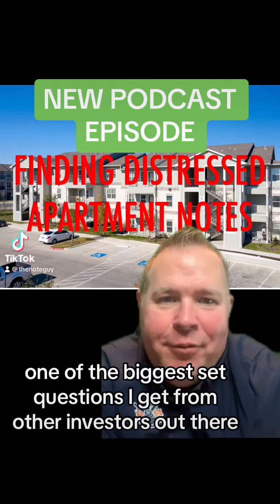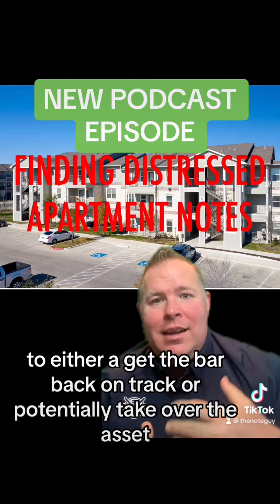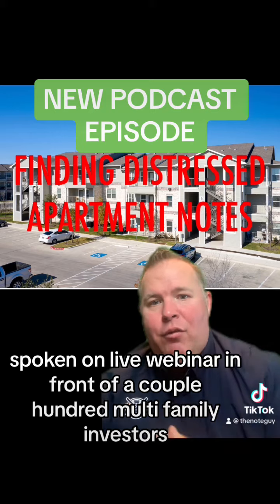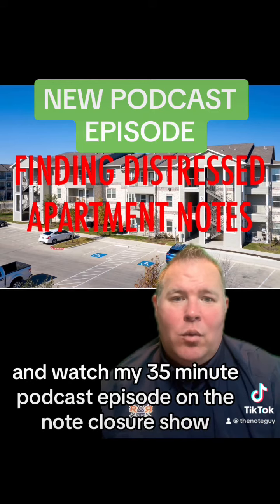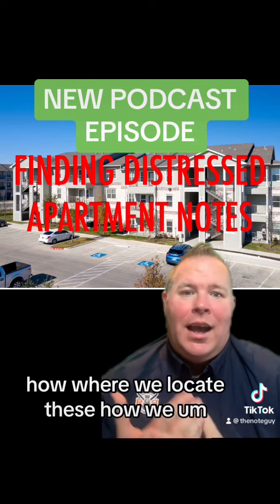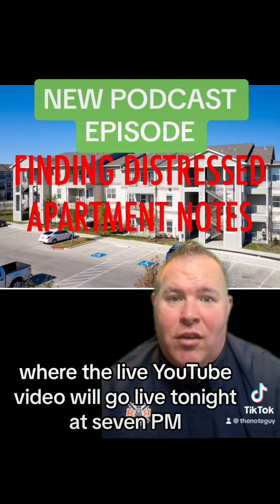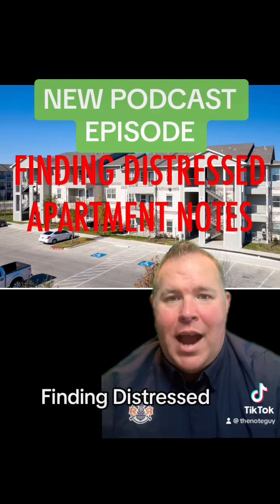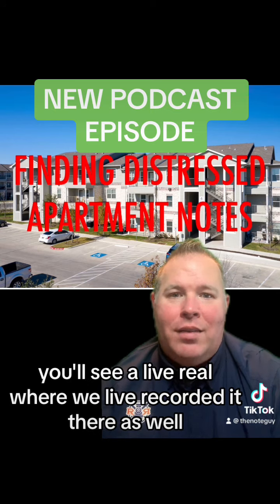NEW PODCAST EPISODE: How To Find Distressed Apartment Notes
How do you Find Distressed Apartment Notes? I share how to find them and how buying the debt is different from buying the property.